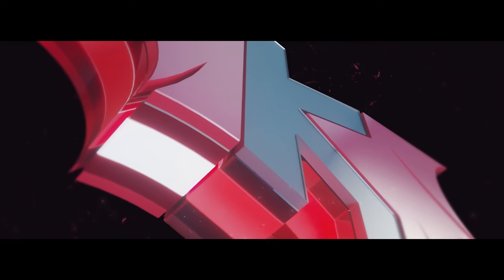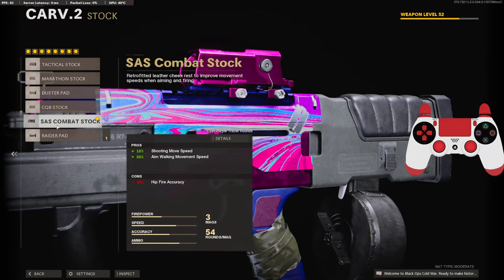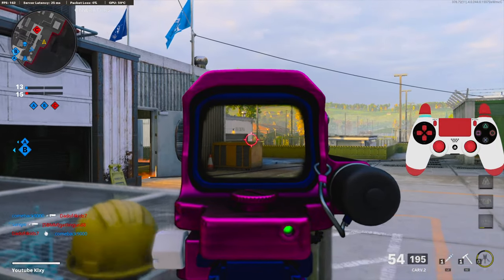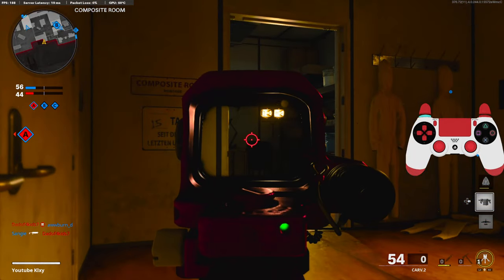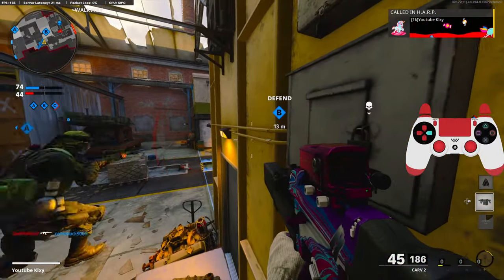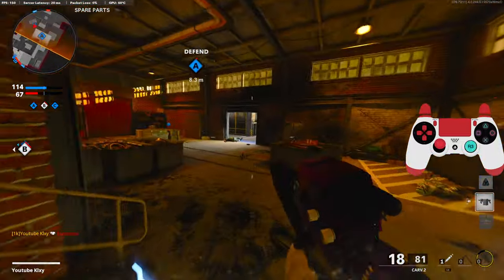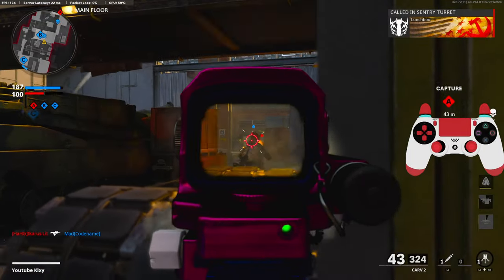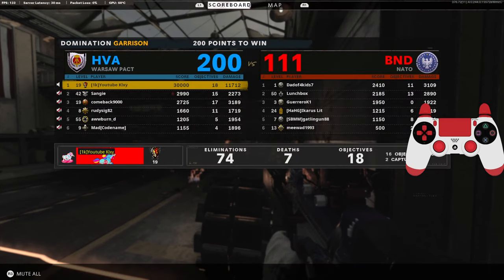the *NEW* ONE BURST CARV.2 in COLD WAR! (BEST CARV.2 CLASS SETUP)